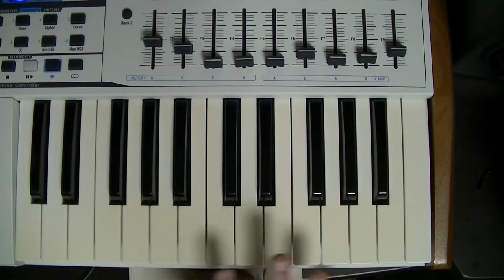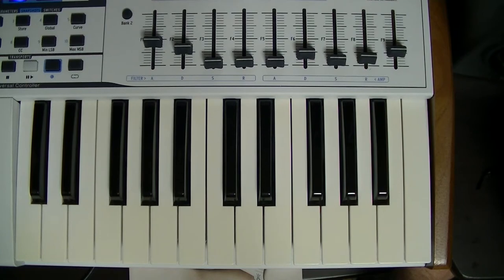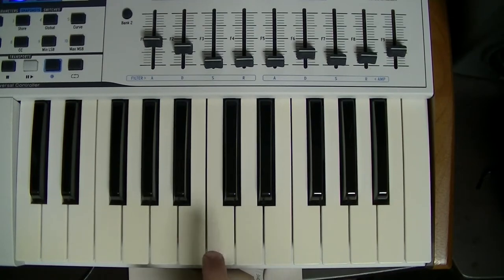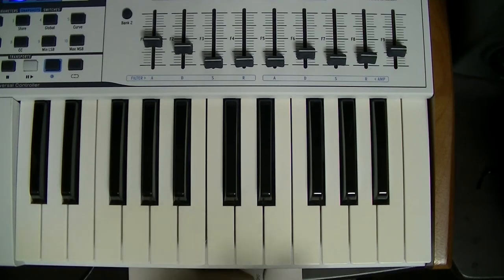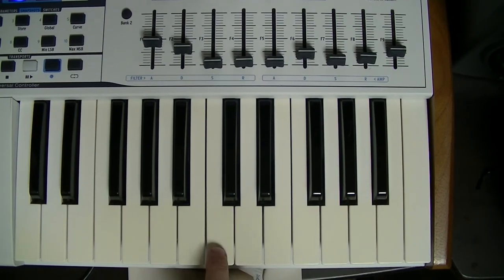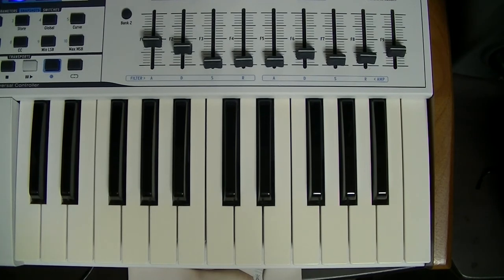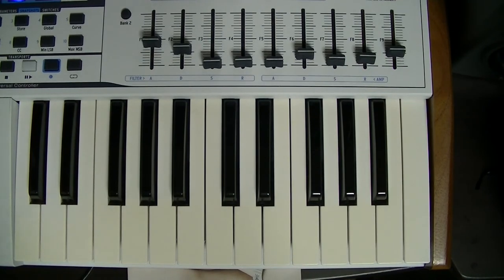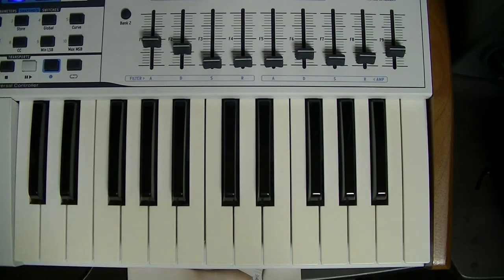Finger Drumming Lesson 4 Midi Keyboard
Give that kick some velocity!